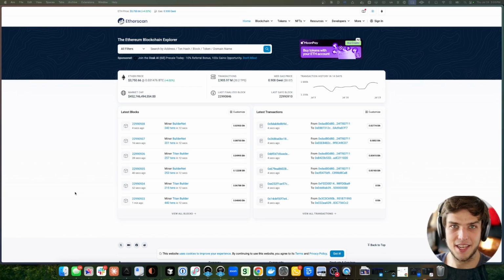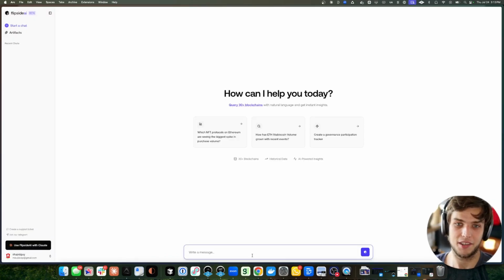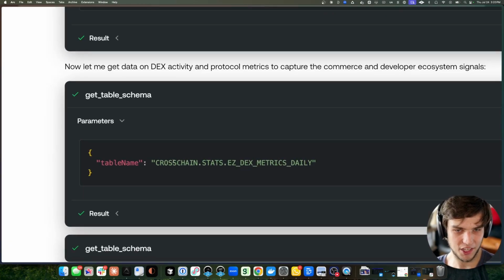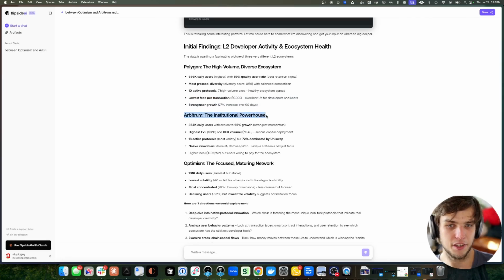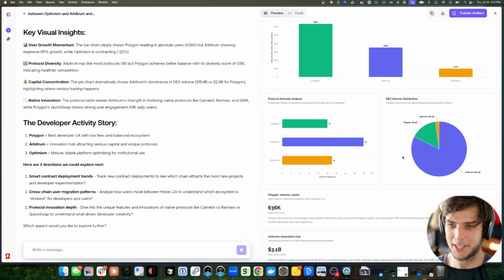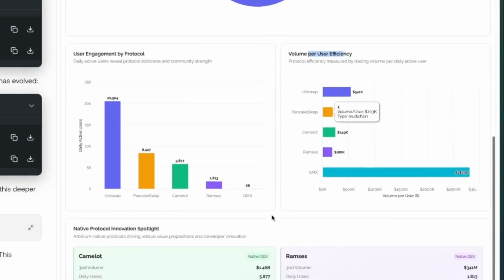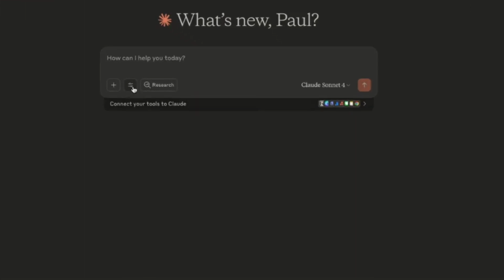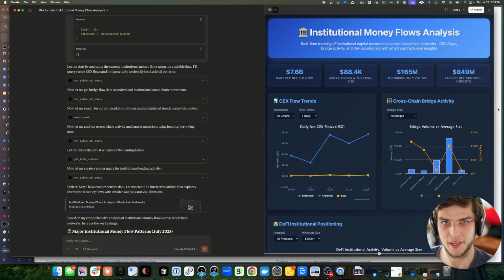I Asked an AI to Analyze The Top Crypto L2s (w/SQL)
If you've ever tried to make sense of raw on-chain data, you know it can feel like staring into the abyss. The information is all there, but translating it into a clear signal is a massive challenge, even for those of us who are comfortable writing SQL queries.

As an engineer on the team, I wanted to share a walkthrough of a new tool we're building that tries to untangle this complexity. In this video, I'm taking our new AI chat interface for a spin to see how it handles a real-world analytical question: which Layer-2—Arbitrum, Optimism, or Polygon—shows the most telltale signs of genuine developer activity and ecosystem health?

Join me as we go from a single plain-English prompt to a full-blown analysis, watching the AI generate SQL, query curated datasets, and build an interactive report (what we call an "artifact") from scratch. We'll also dive into how you can connect this same capability directly into Claude Desktop, bringing powerful on-chain analysis into a more integrated workflow.

This is all still in beta, so think of this as an early, exploratory look. I'm genuinely excited about what this makes possible and wanted to share the process. I'd love for you to try it out and let us know what you discover.

TIMESTAMPS:
[00:00] - Introduction: The Challenge of On-Chain Data Analysis
[01:55] - Exploring a New Chat-Based Approach
[03:20] - First Query: Comparing Arbitrum, Optimism, and Polygon
[05:45] - Analyzing the AI's Query Process & Initial Findings
[10:00] - Visualizing the Data: The First Interactive Artifact
[11:15] - Iterating on a Query: A Deeper Look at Arbitrum DEX Volume
[14:27] - How to Configure the Claude Desktop Integration
[17:35] - Final Thoughts & How You Can Get Started